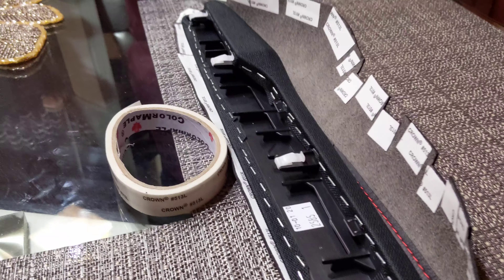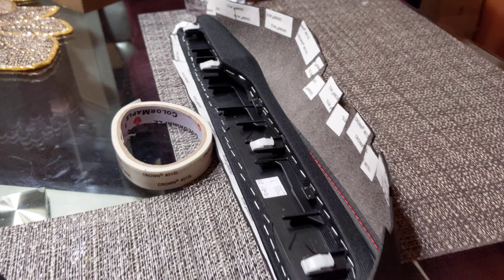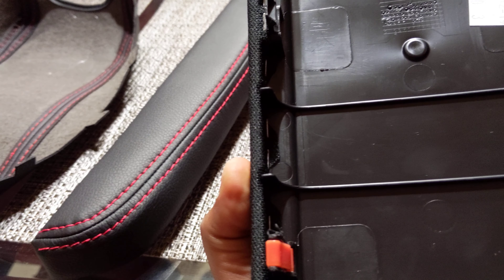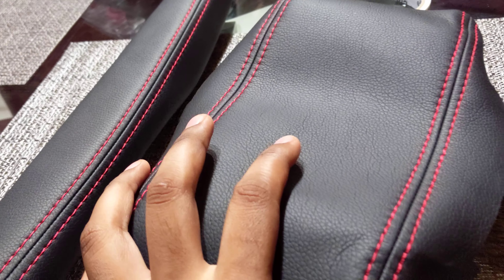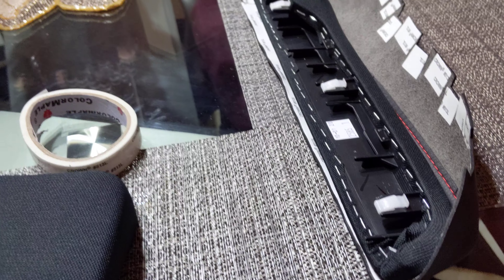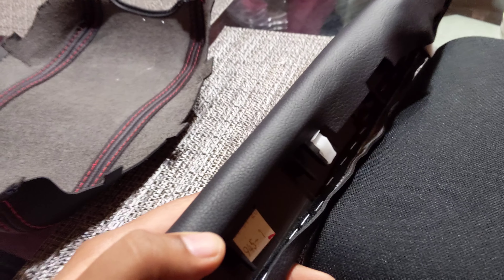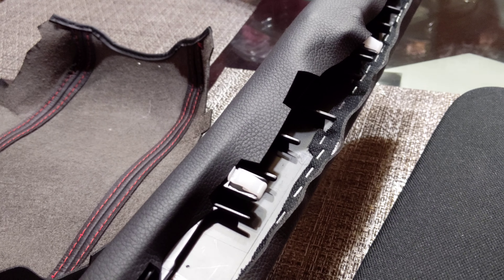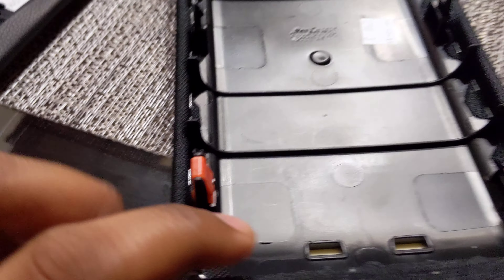2016-2020 civic center counsel leather wrap